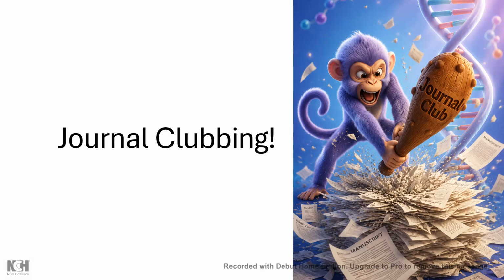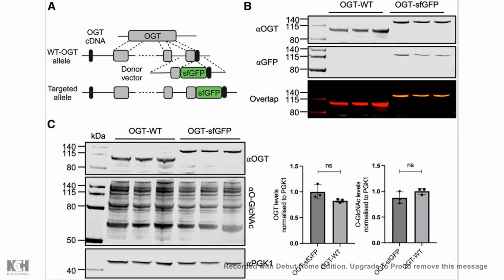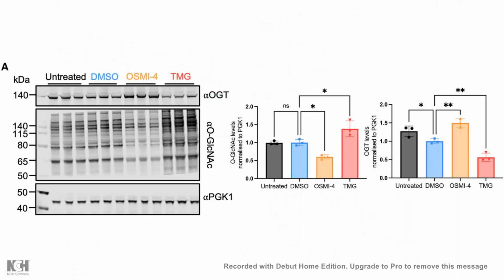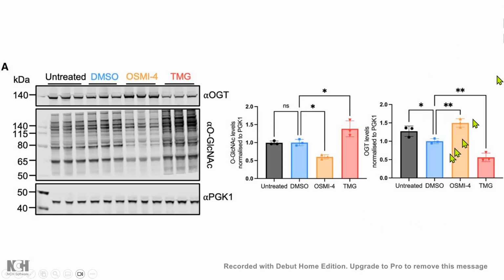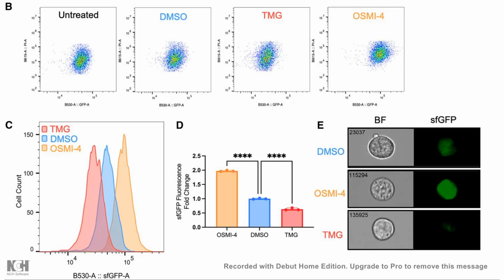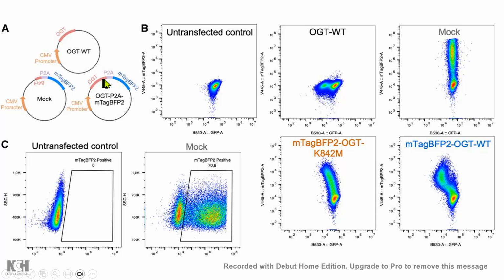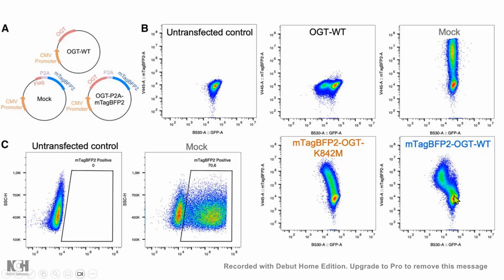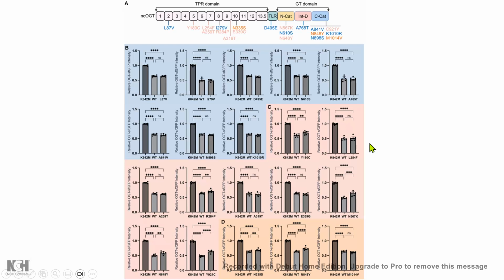Journal clubbing or the joy of P2A elements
This video is a Journal Club, of sorts, of a really wonderful paper written by a dear friend of mine.

It combines CRISPR/Cas9 modifications, Transfection, FACS and a way of monitoring both the level of transfection and the expression levels of a protein in living cells.